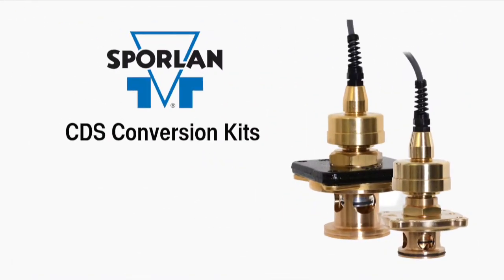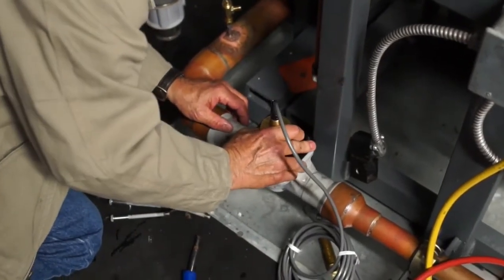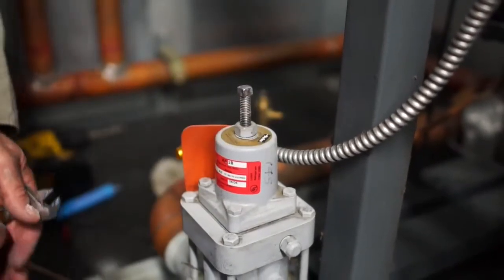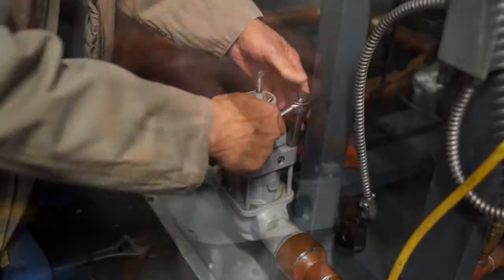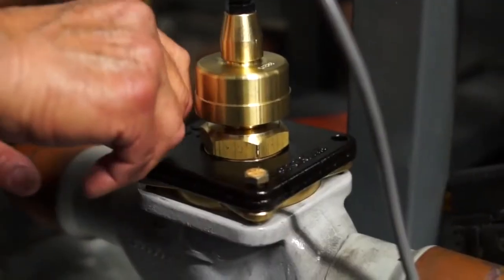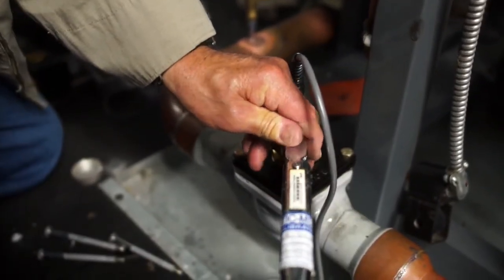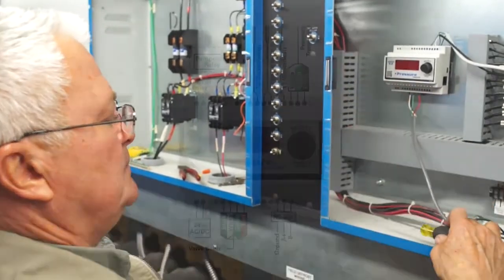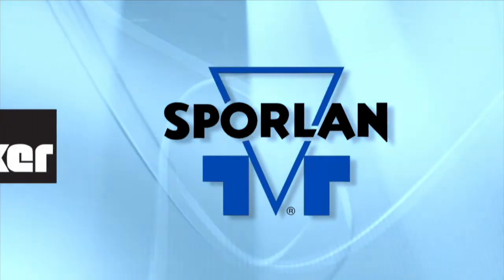How to Convert a Parker A8 SPORT Valve to a Sporlan Electric CDS Valve | Parker Hannifin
After nearly a decade and tens of thousands of successful SORIT to CDS conversions, it is now possible to convert currently installed A8 sport valve and SPORT Pressure Regulators into CDS valves as well. By utilizing the existing A8 or SPORT valve body, there is no brazing required, saving considerable time and expense.  With more and more supermarkets upgrading from mechanical valves to the superior performance of CDS valves, Sporlan is pleased to announce their expanded line of Conversion Kits.

See for yourself the improvements in system performance, food freshness, energy consumption and your bottom line. Ask your Authorized Sporlan Wholesaler about converting today. And for easy implementation and optimal performance, make sure to pair your Conversion Kit with a Sporlan Pressure or Temperature Control.

▬ Social Media ▬▬▬▬▬▬▬▬▬▬
Parker Hannifin